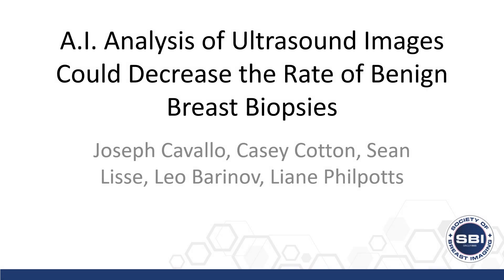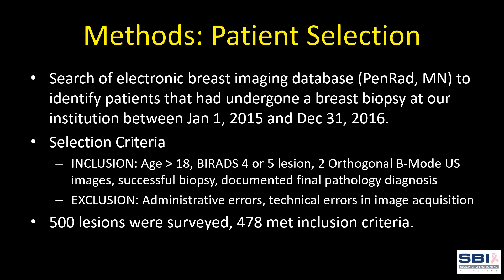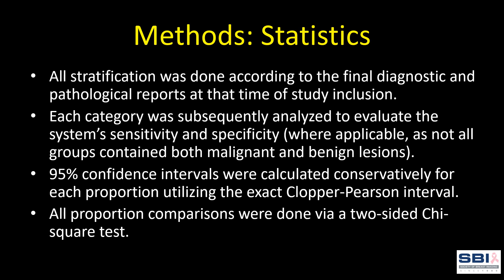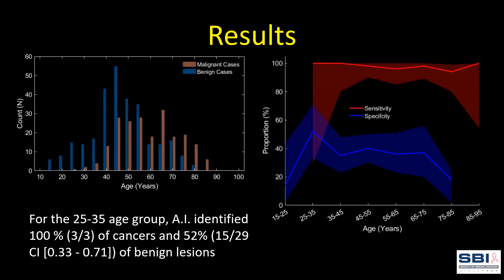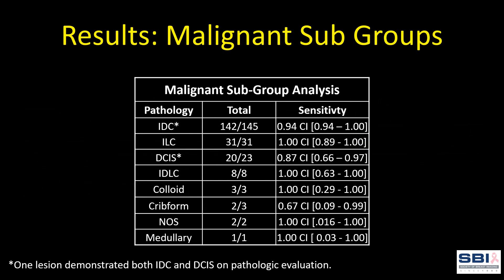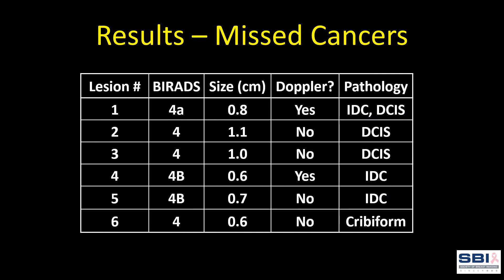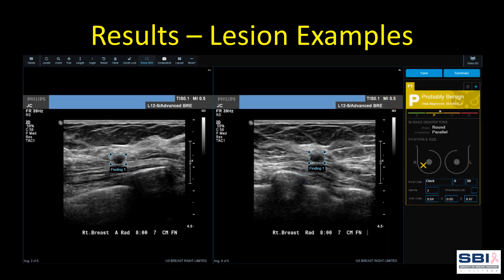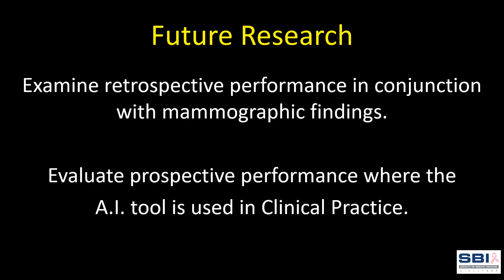A.I. Analysis of Ultrasound Images Could Decrease the Rate of Benign Breast Biopsies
Presented by Joseph J. Cavallo, MD